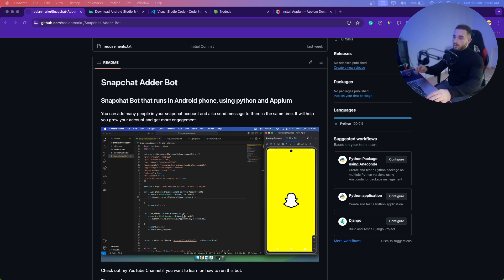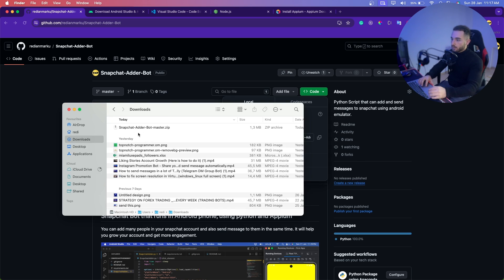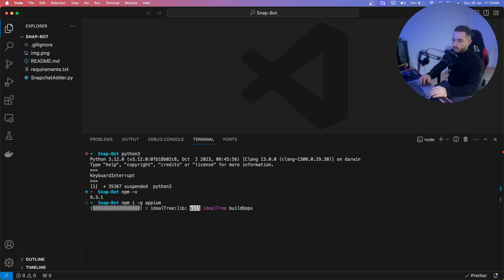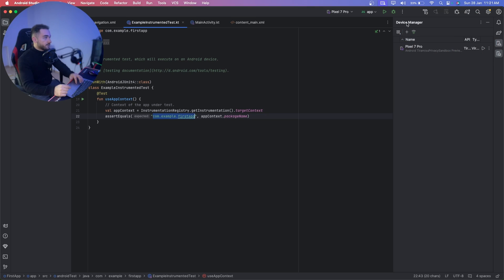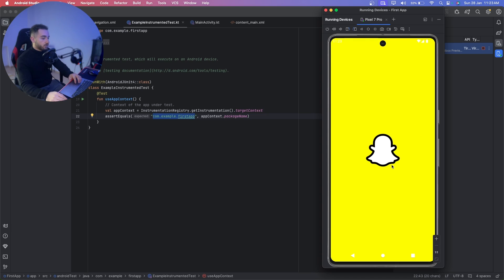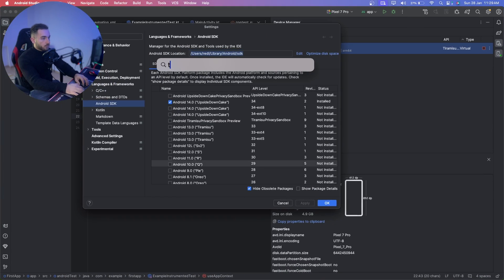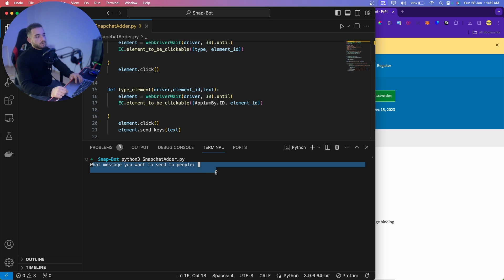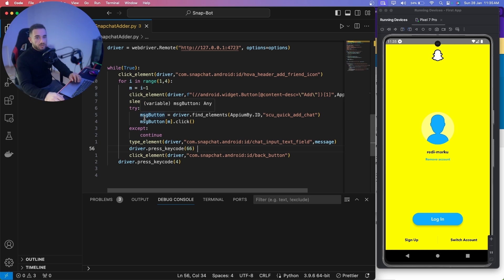How to ADD and SEND message automatically on Snapchat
Here I am showing how to run a Snapchat bot that can add and send messages to people on Snapchat. This bot runs on Android phones using the emulator. You can also run this script on your physical phone.

TIMESTAMPS ⌛
00:00 -Into
00:34 -Install Requirements
03:50 -Create Android Emulator
05:40 -Edit the bot
07:50 -Run Snapchat Bot